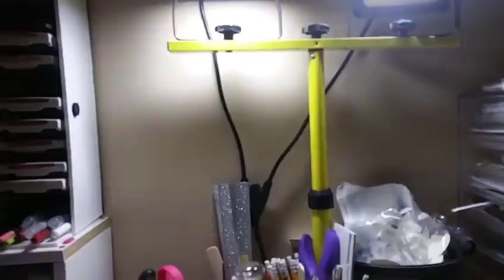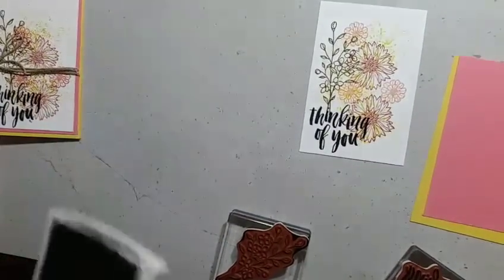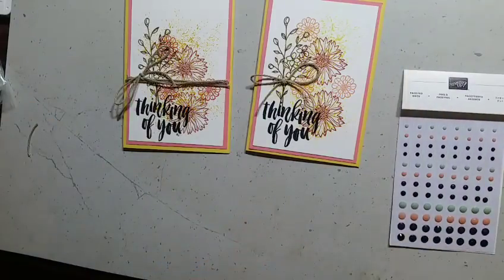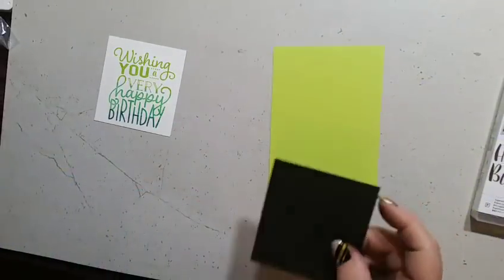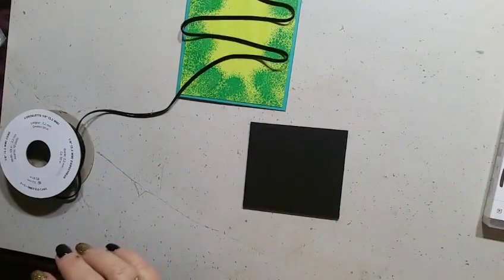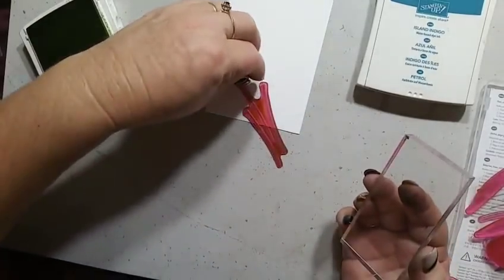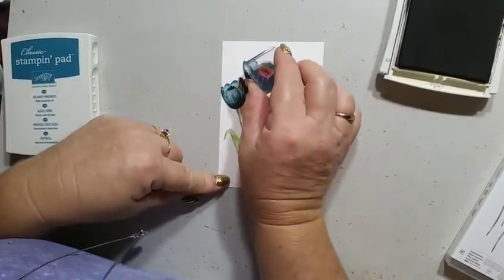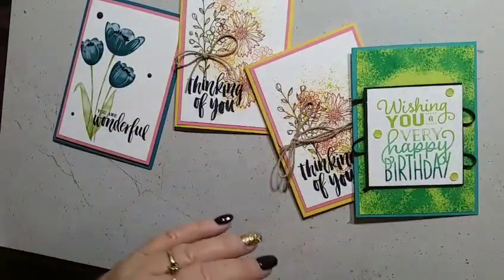Epis 94 Facebook Live Stampin Up Touches Of Texture & Ombre Effect Stamping with DonnaG!